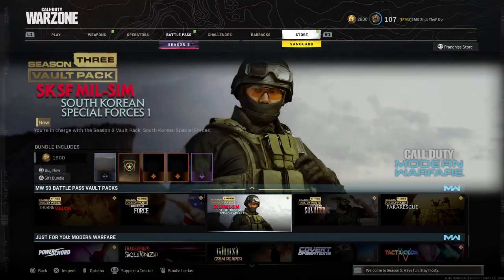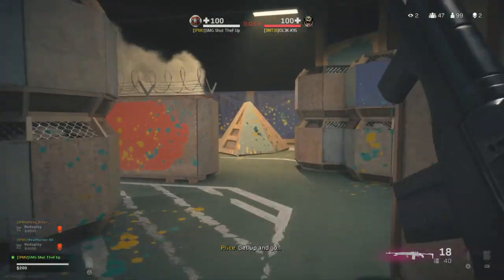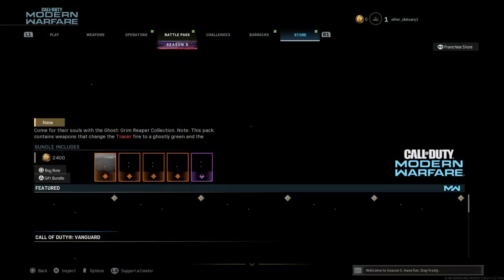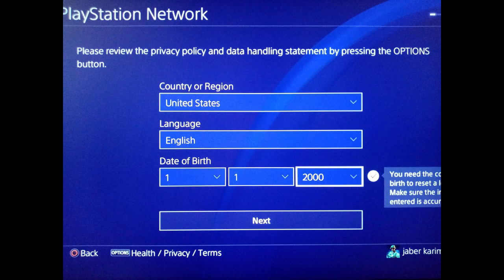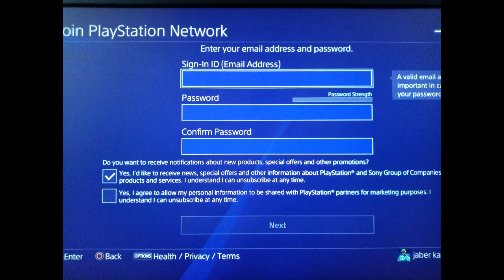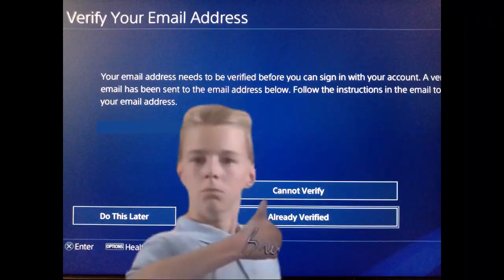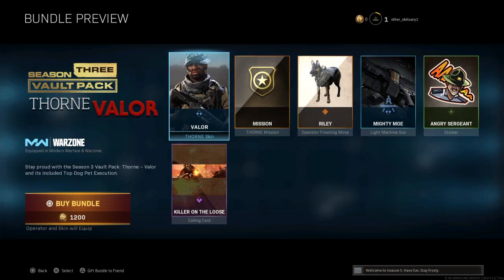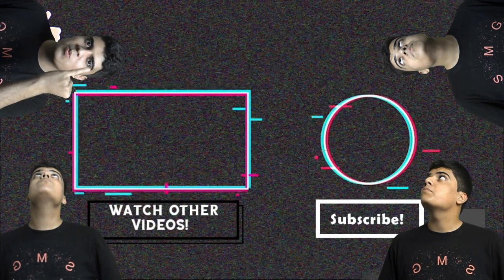New Method To Find Vault Packs ! How To Get Season 3 Vault Packs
I Found a New Way To Get Access To : " Season 3 Vault Pack Bundles ! "
But the way is not gonna be easy like the last Video, Link To The last video